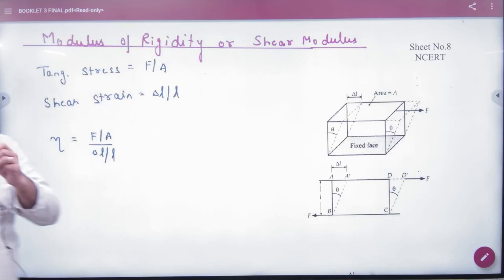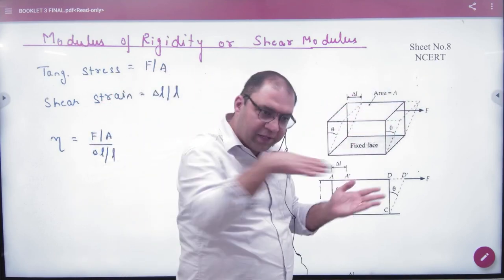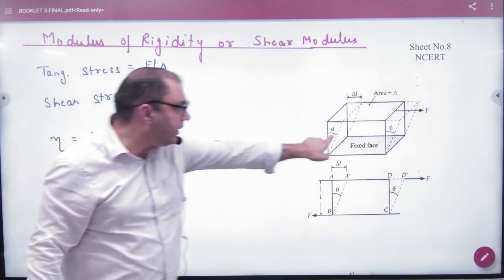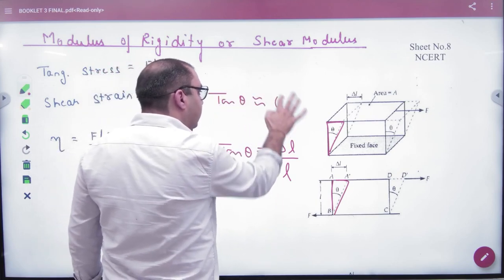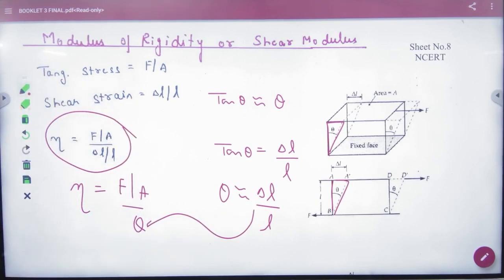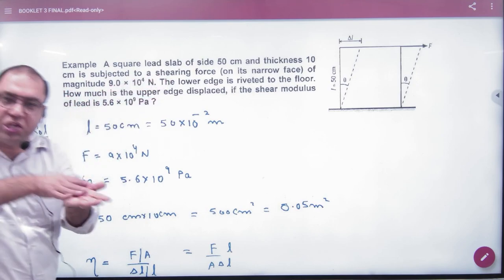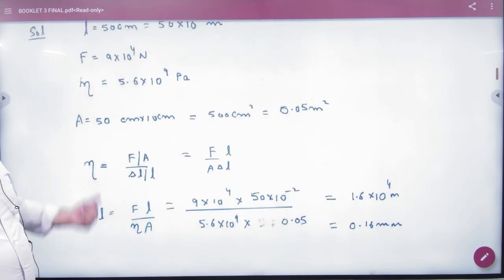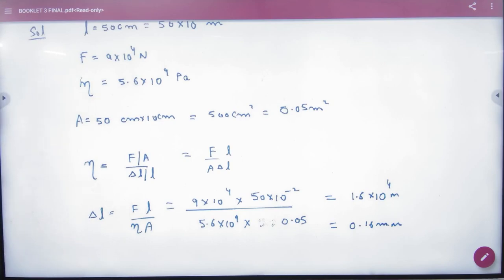1 Elasticity shear modulus+1